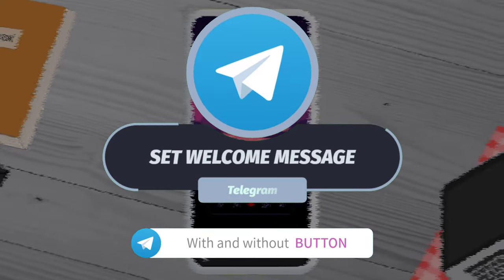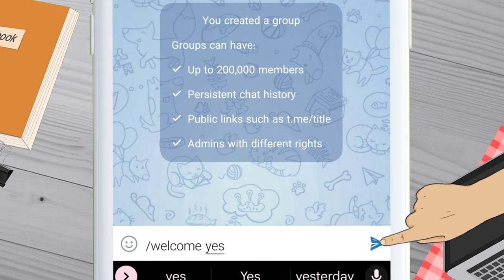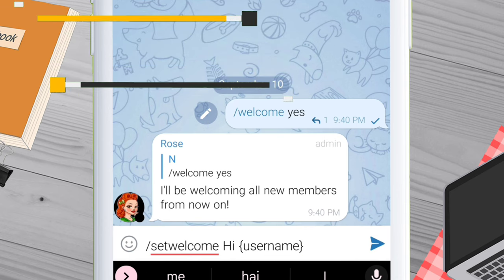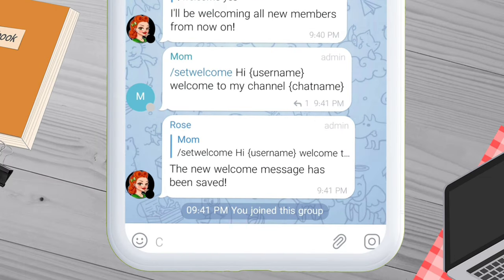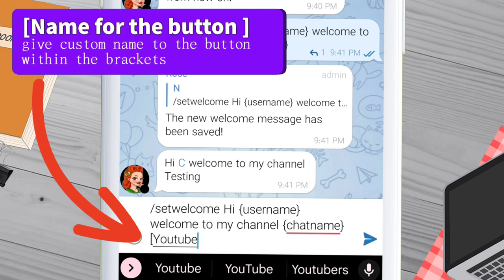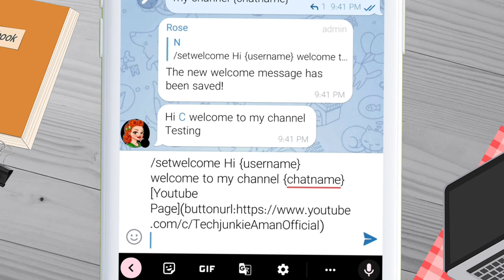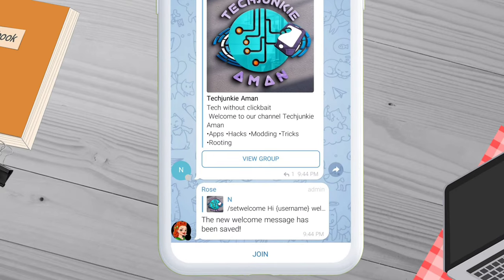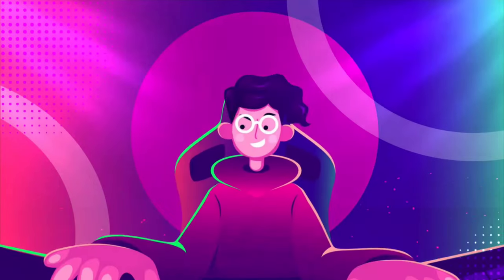Rose Bot Auto Welcome Tutorial | Telegram URL Button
Create custom auto welcome message in telegram using Rose bot and also create URL button to redirect member to any link you want.

In this video you will learn on how to set welcome message on telegram using Rose bot and also how to create link button in telegram .

This is based on telegram bot tutorial which is widely used i.e Rose Bot and whenever a member joins the group he/ she will be presented with a custom welcome message with or without a url button .

395 Views - May 4, 2023